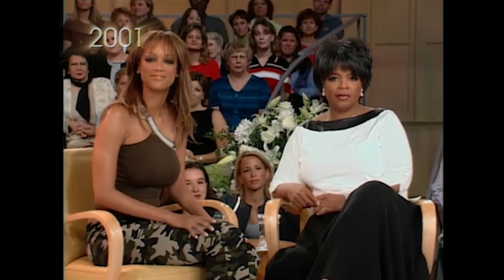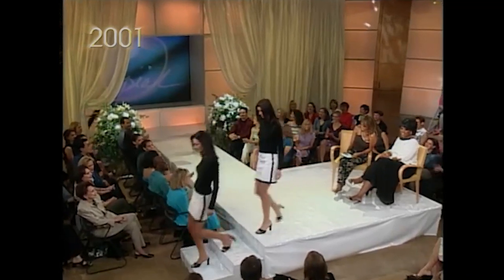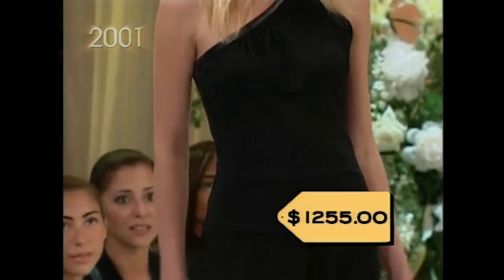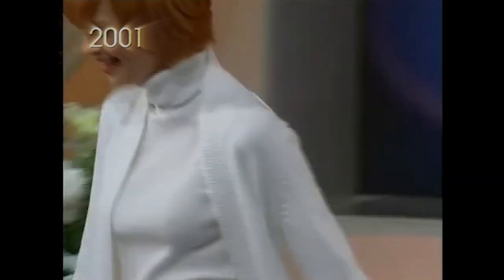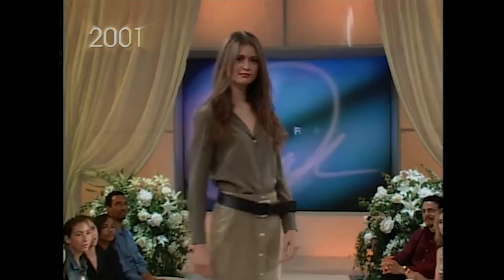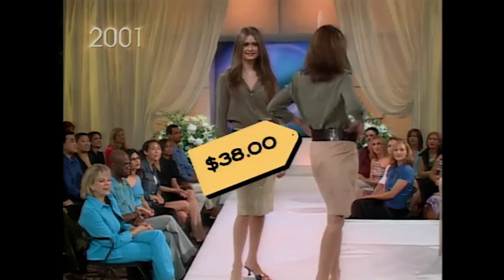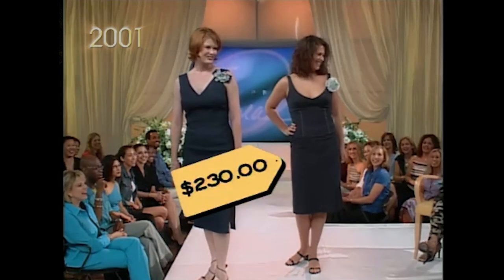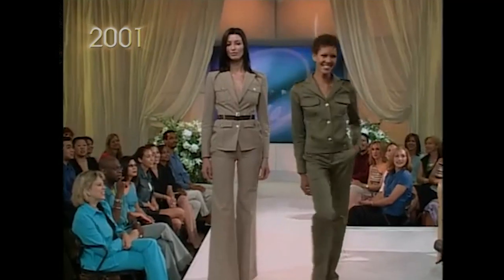Flashback To Tyra Banks’ Y2K Summer Knockoffs | The Oprah Winfrey Show | OWN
Tyra Banks proves that you can find high fashion summer looks for a bargain. Tune in to watch this chic and trendy fashion show with all of the latest trends of the new millennium. (Original Air Date: June 27, 2001).